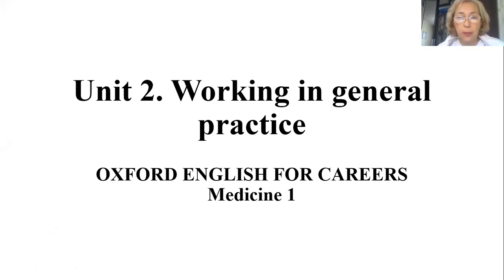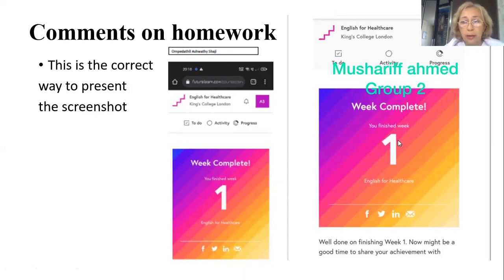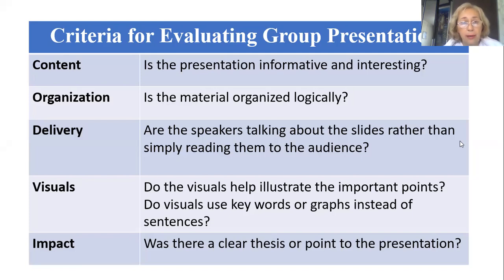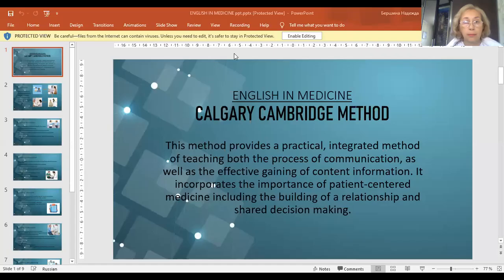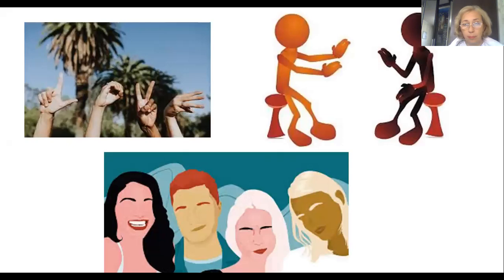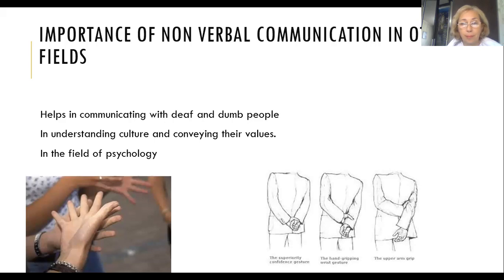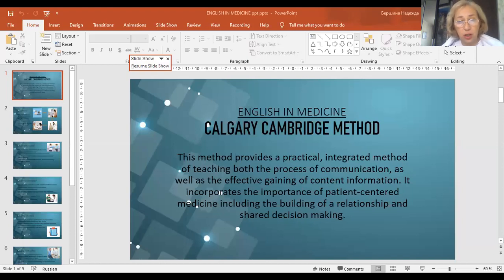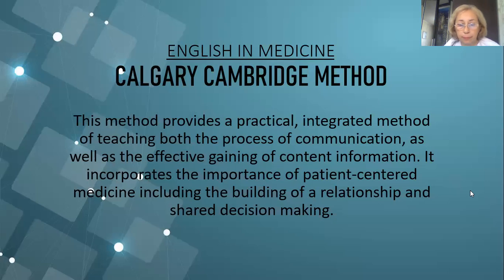General Medicine 21-03 September 28, 2021 Unit 3 Instructions & Procedures 1